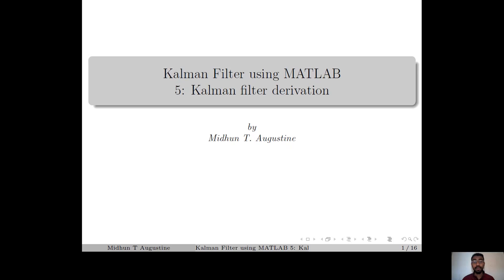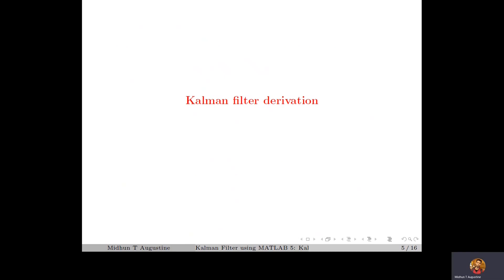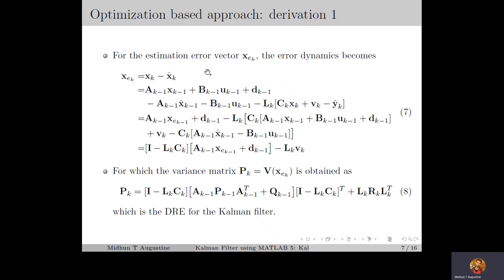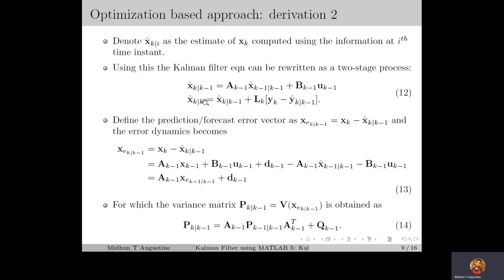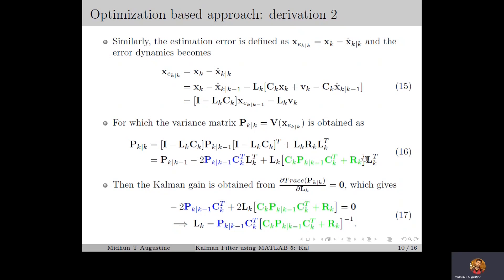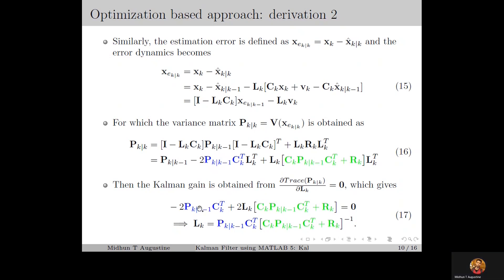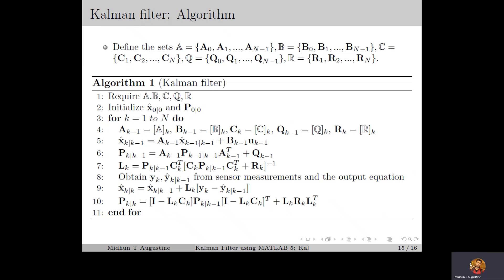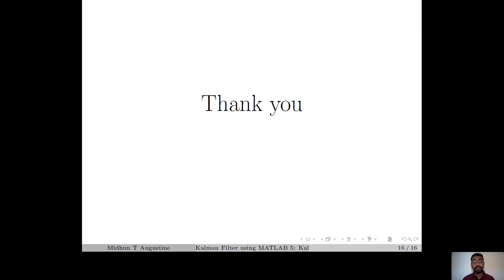5: Kalman filter derivation